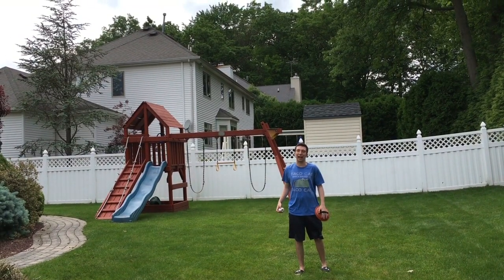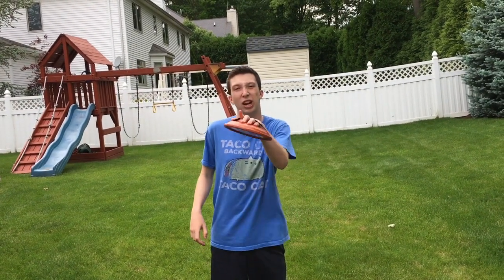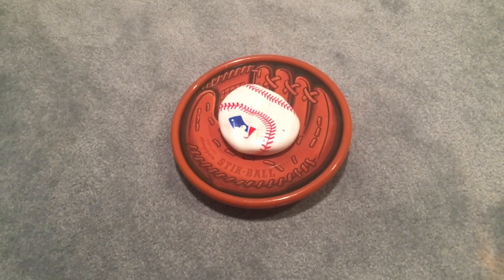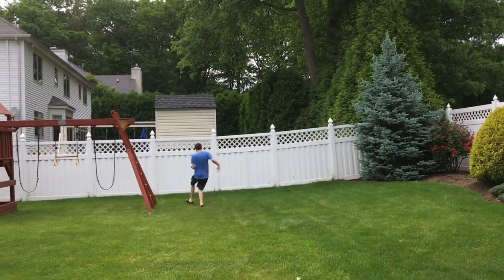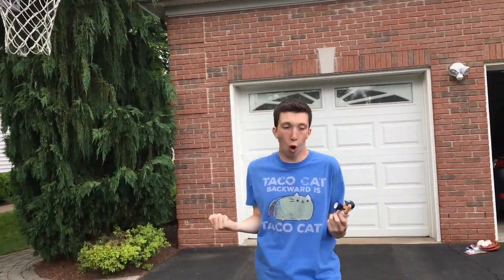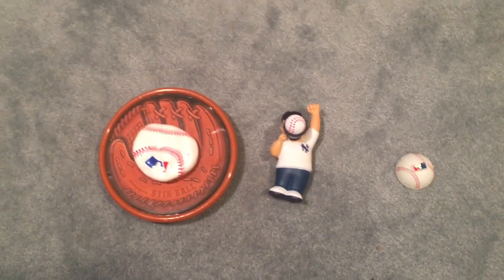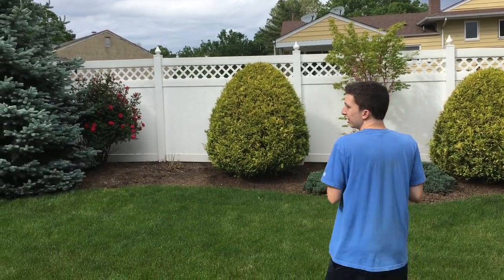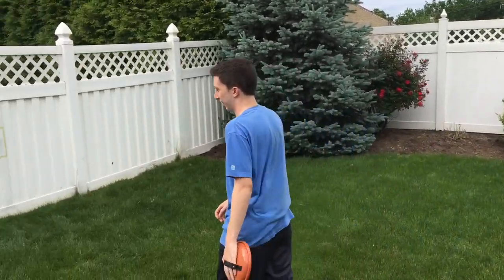Baseball with Matt's Hog Wild Toys Trick Shot Video